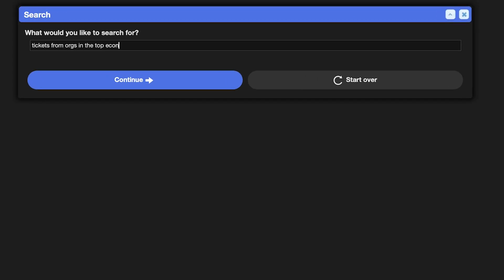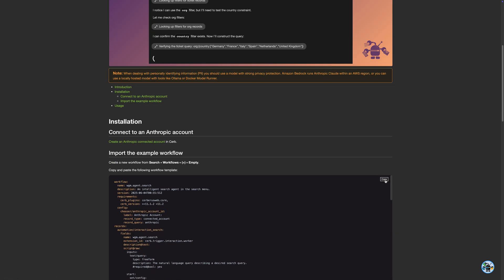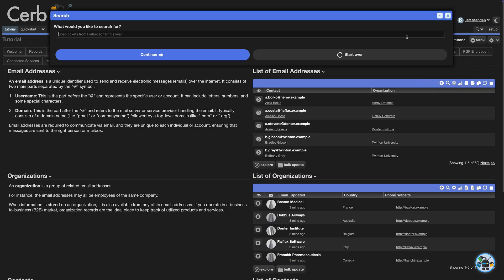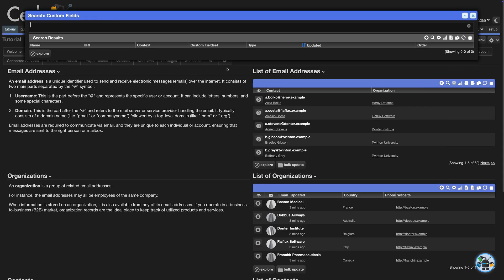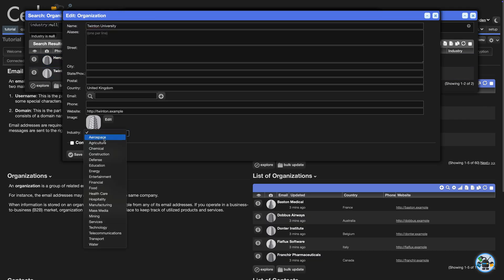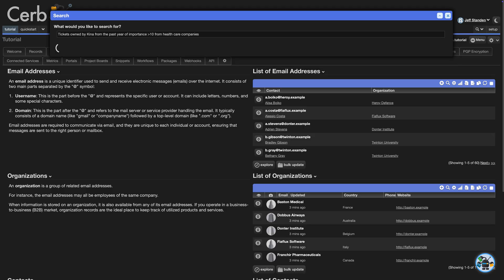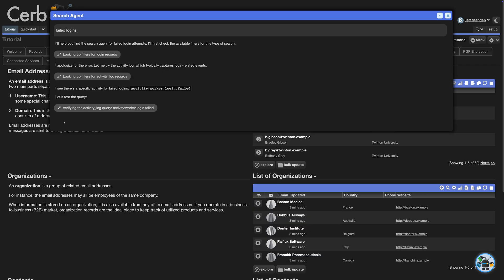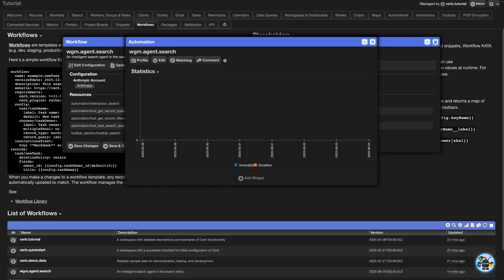AI agent searches CRM records in natural language with Cerb and Claude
For two decades we've been building a platform for this moment. AI agents can generate graph-based search queries and automated workflows using Cerb's browser-based scripting language KATA.

Users describe the data they want in natural language and a search popup automatically opens filtered by the generated query. It adapts in real-time to your own custom fields and record types.

This demo agent and its tools were created in a few minutes. One tool looks up filters for any record type, which can be nested (e.g. ticket → message → sender → org → country). Another tool tests a proposed query and gives feedback to the agent to fix mistakes.

The next step is a dashboard agent that cooperates with this agent to create reports and visualizations using Cerb's worklist and chart widgets.